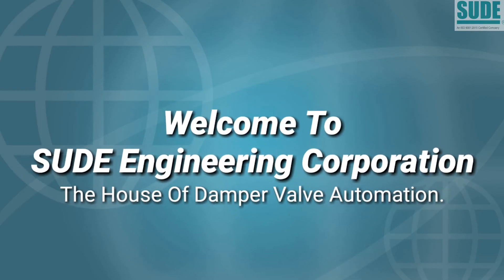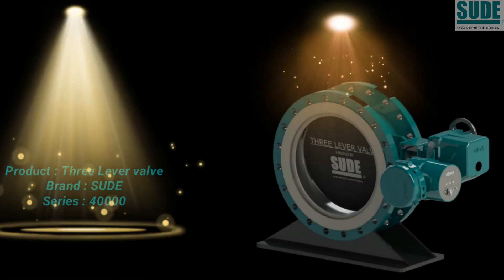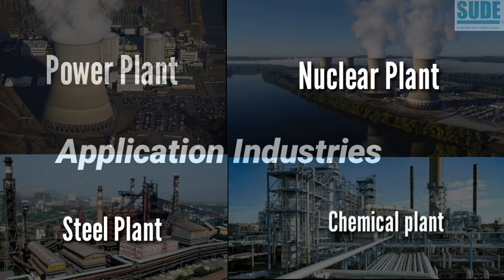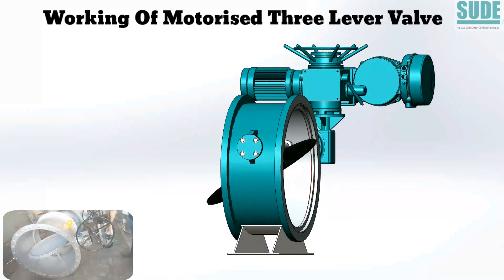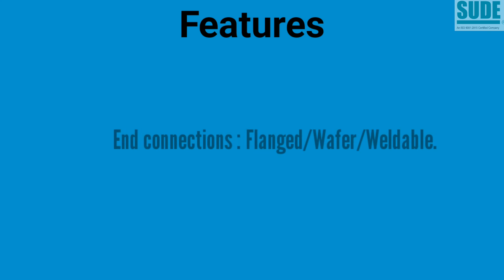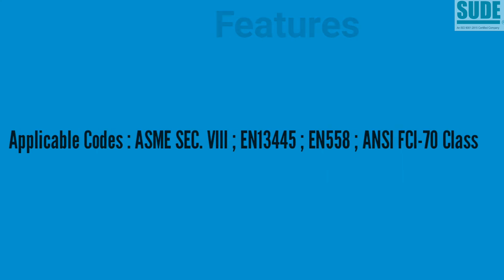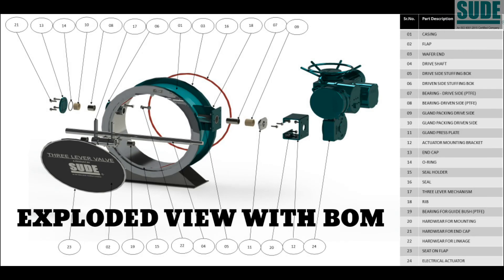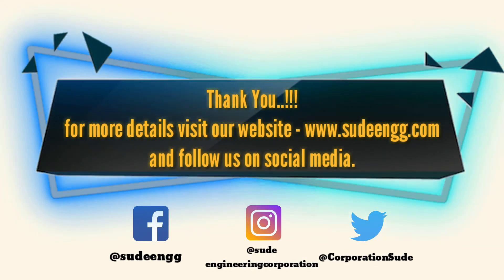Three Lever Valve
Welcome friends to our YOUTUBE channel!

We take this opportunity to introduced our self, we at SUDE Bangalore since its establishment in 1989 are positioning ourselves as a ‘Specialized Company for Automated valves’ used in Process Industries and also required in all sectors of Industries in the world. In 1989 SUDE has developed with his vision who is a technocrat in Valve Automation Industry and initially started with smaller automation and later on turned to be a System Integrator in Valve Industry along with the manufacturing of Dampers [from smallest to heavy duty] having a SSI unit at Pune, and manufacturing Electrical Actuator under the brand name of Sdtork also located at Pune and manufacturing Basis Weight valve under the brand name of Kriss Instrumentation located in Bangalore.

We try to maximize the customer satisfaction on the stand point of our customers, by corresponding to demands from various customers and developing application. It creates means of offering the stable product, flexible service to adapt and exceed our customer’s demand. SUDE, a people company, we don’t just sell product; we sell technology and the value addition to the end user. We can also design valves known as ‘Custom Made Valves’ to meet customer specific requirement and operation parameters.

The essential business of SUDE is in Valve Automation and distribution of Fluid flow control equipment. SUDE has also realized that one of the most important keys to meeting customer needs is a comprehensive offering of Valves and Actuation to service the ever increasing demand for ‘Automated Process Control’, ‘Dedicated to support the customers valve automation needs’ – from technical assistance in the specification phase, through manufacturing and testing and to on time delivery.

Our philosophy as a company has been always distinguished by the quality of our products and the service to our customers i.e by combining high quality products, field and design experience, SUDE is able to satisfy all the customers and market expectations by offering reliable, flexible and customized solutions together with a qualified service.